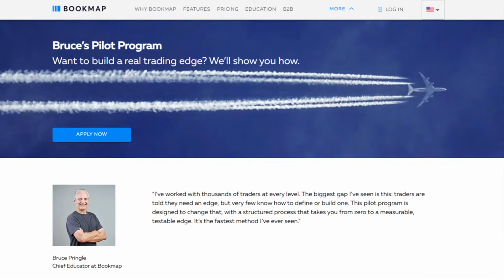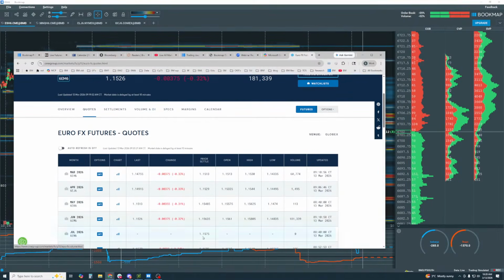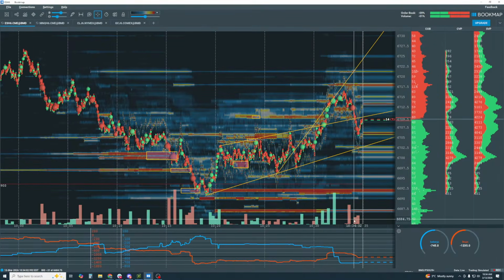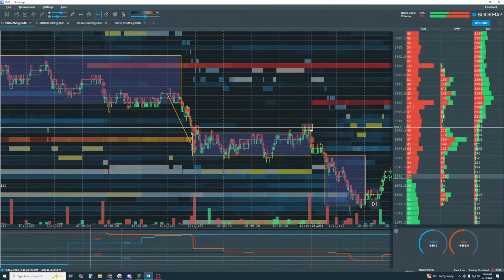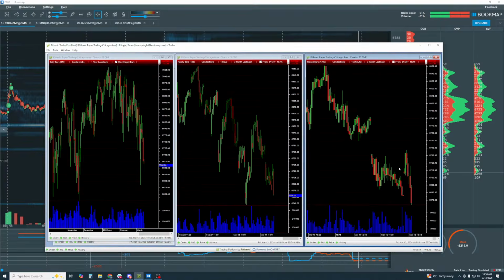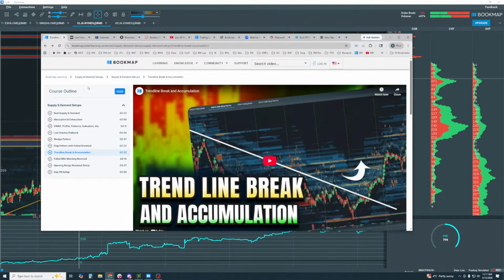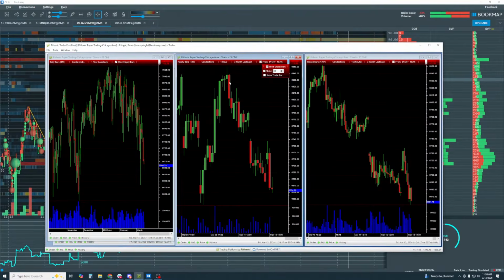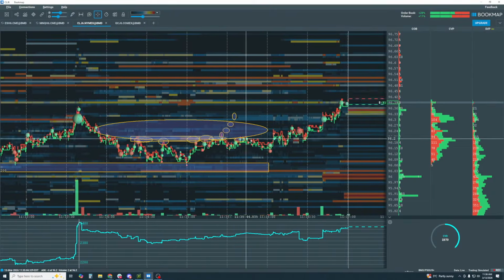Live All Market Analysis with Bruce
👉 Follow BOOKMAP

Choppy markets aren’t random — they’re engineered battlegrounds where trapped traders become the fuel that drives every fake breakout, every liquidity sweep, and every frustrating reversal. In this session, Bruce breaks down exactly how trapped traders create the order flow you’re trading against, and how to finally stop getting chopped up by the same patterns. Whether you scalp, day trade, or swing, understanding this dynamic changes everything. Once you see how trapped traders generate the flow, you stop fighting the market — and start trading with precision.

Why chop forms and who’s actually stuck inside it
How trapped traders become liquidity for larger players
The order flow signals that reveal absorption, exhaustion, and hidden pressure
How to read the battle between buyers and sellers in real time
Practical setups for navigating chop without emotional mistakes

Timestamps:
00:00 - Welcome and session goal
02:10 - Bookmap Academy workflow overview
05:10 - Pilot Program overview and Replay practice
08:10 - Disclosures and risk reminder
09:40 - Main driver geopolitical risk and data
12:10 - Pre-release liquidity behavior
16:10 - Data reaction and muted moves
18:10 - Cash open breakout retest continuation
20:10 - Key liquidity level holds
22:10 - Mapping targets and staying objective
24:10 - ES focus acceptance under 6700
26:10 - Downside target 6680
28:10 - Low-volume pullback concept
30:10 - Squeeze behavior and fast snaps
32:10 - Following sellers into resting bids
34:10 - Trend continuation and next levels
36:10 - Contract rollover check and volume confirmation
42:10 - ES downside push buyers respond
46:10 - Double bottom structure and breakout idea
48:10 - Trendline break accumulation example
52:10 - Breakout to first target management
54:10 - Singles vs trailing approach
56:10 - Scaling and risk control
58:10 - Transition quality and volume importance
01:00:10 - Range break attempt and next liquidity
01:04:10 - Retest of breakout zone
01:06:10 - Low-volume node definition
01:08:10 - Impulse then pullback into LVN
01:10:10 - Why LVN pullbacks work in Bookmap
01:14:10 - Crude oil becomes a key driver
01:16:10 - Crude roadmap trading into 95
01:18:10 - Crude pullback and support flip
01:22:10 - Targeting liquidity above and handling pullbacks
01:26:10 - Recap scenarios around liquidity and LVNs
01:28:10 - Q&A and reminders
01:31:10 - Final recap focus on one setup in Replay
01:35:47 - End